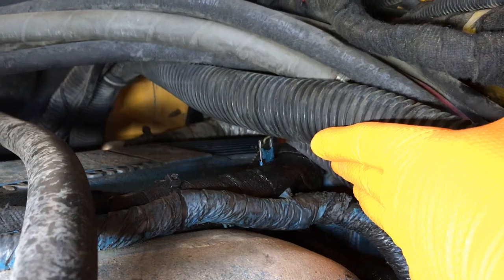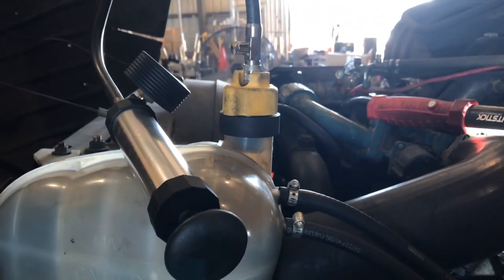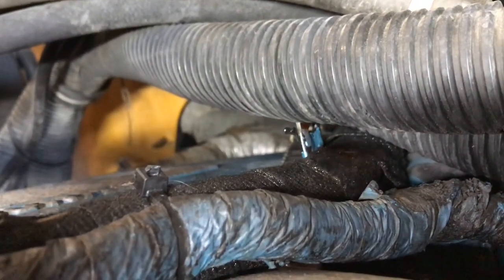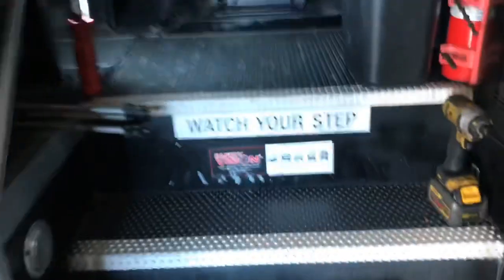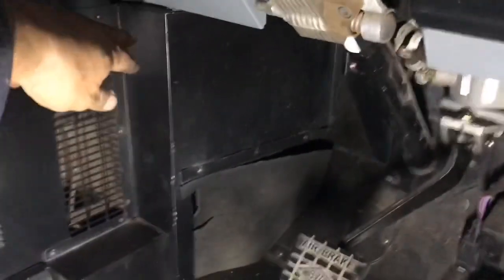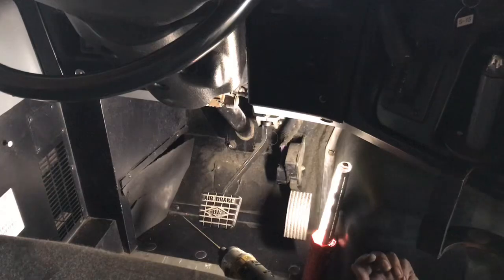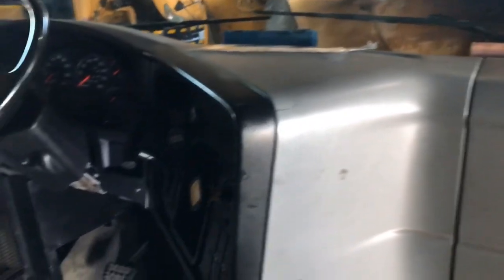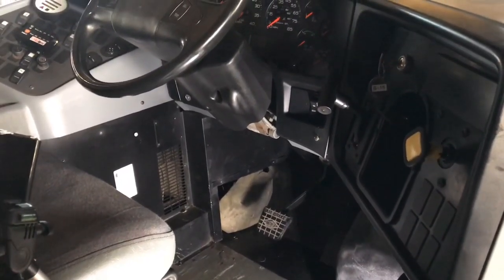CE school bus coolant leak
Replacing boost pump heater hose
Followed it through firewall
Connected to on/off valve